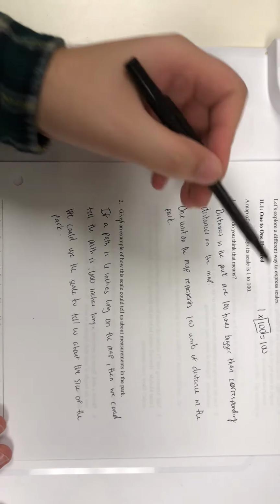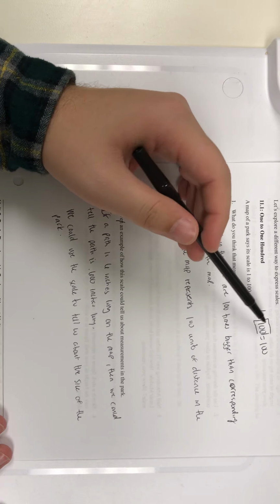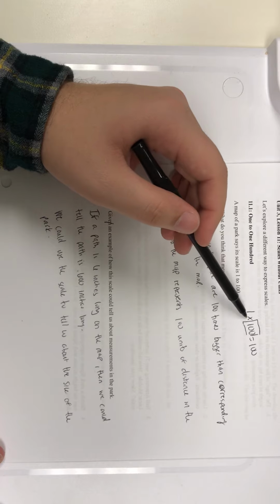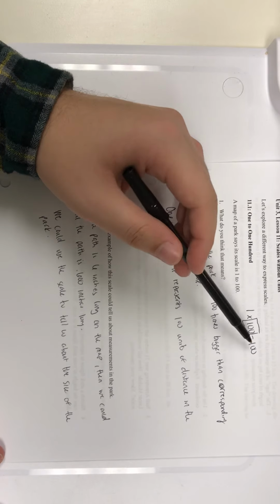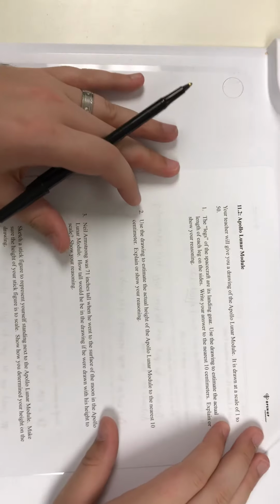11-21-19 Unit 3, Lesson 11 Scales Without Units